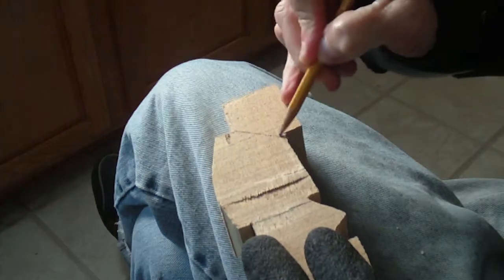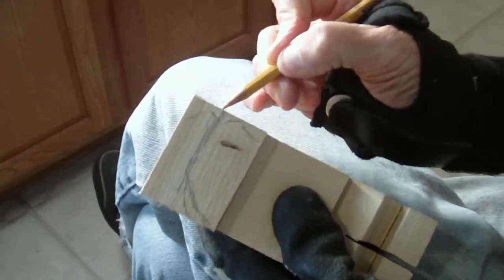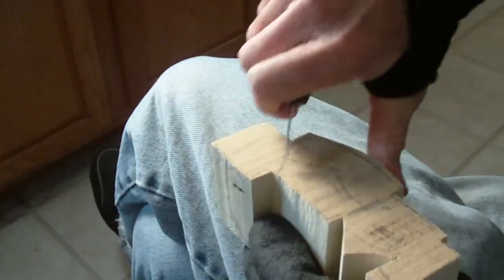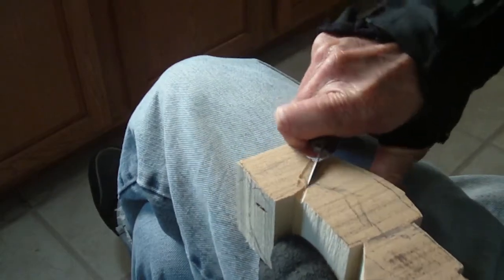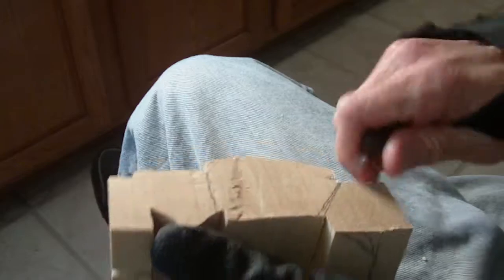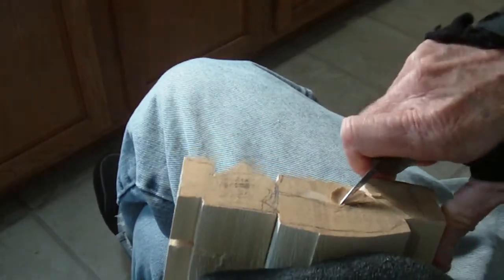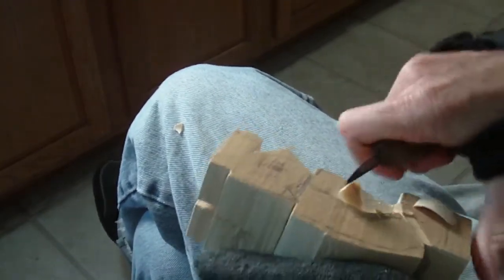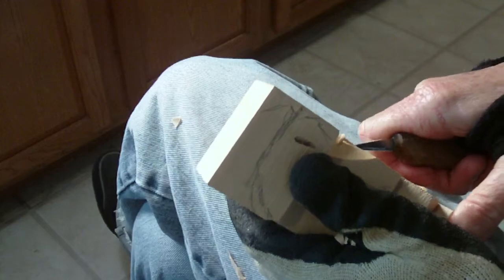Carving The Antique Woodcutter Part 1